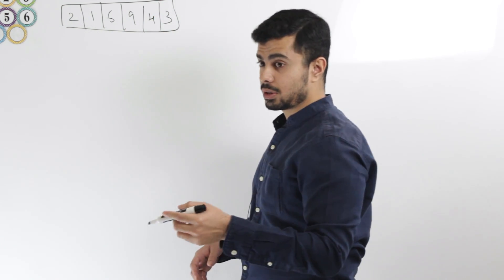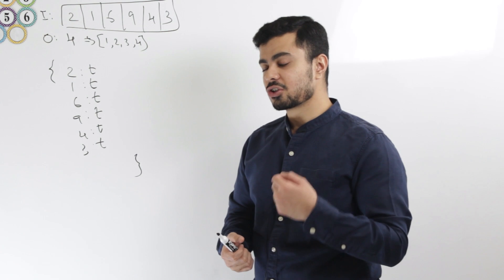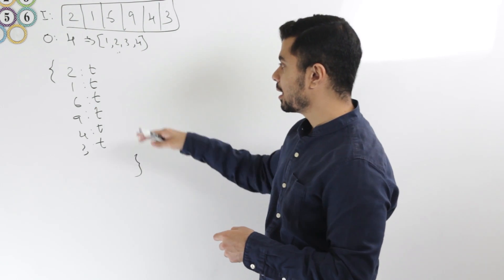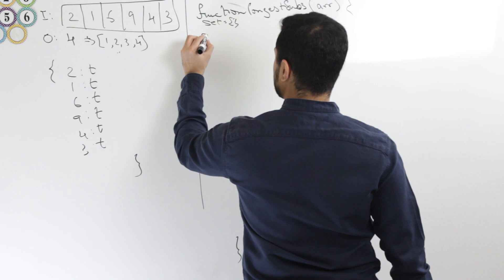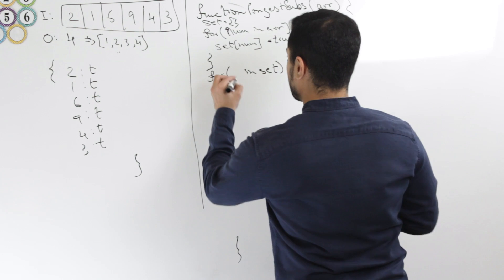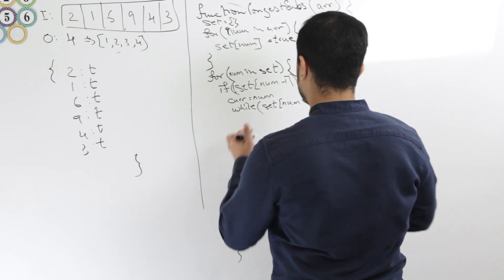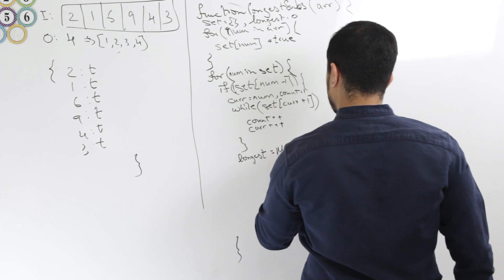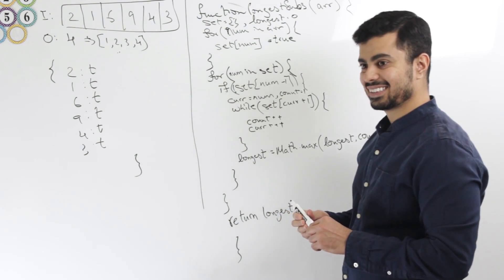Longest Consecutive Sequence In An Array - Coding Interview on Whiteboard Thursday